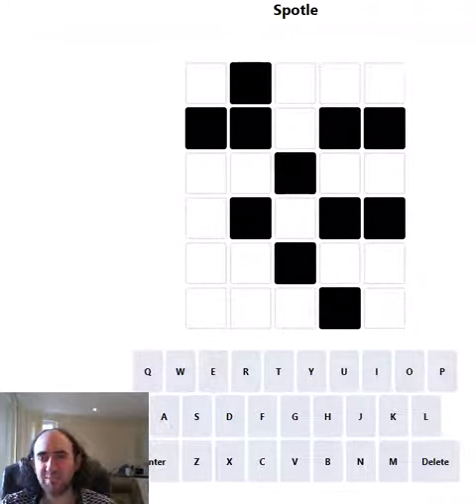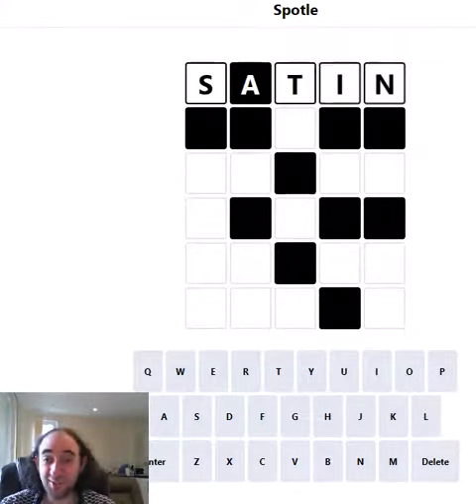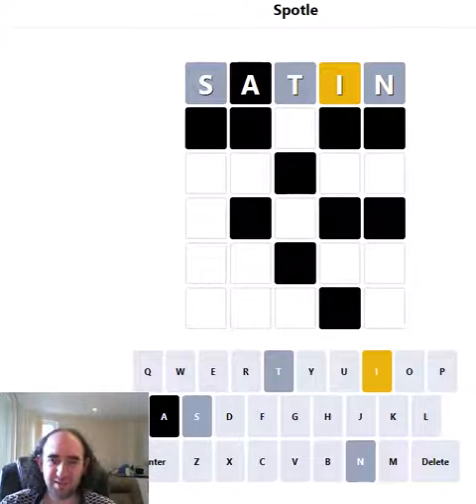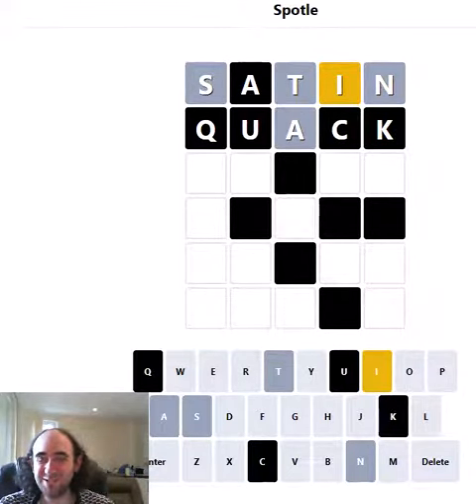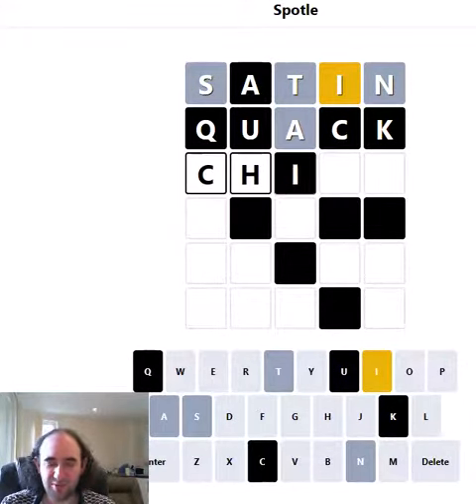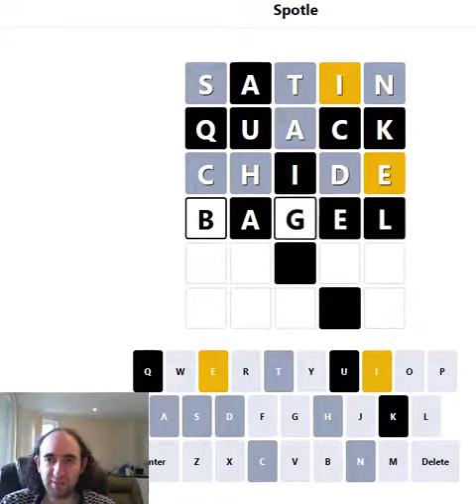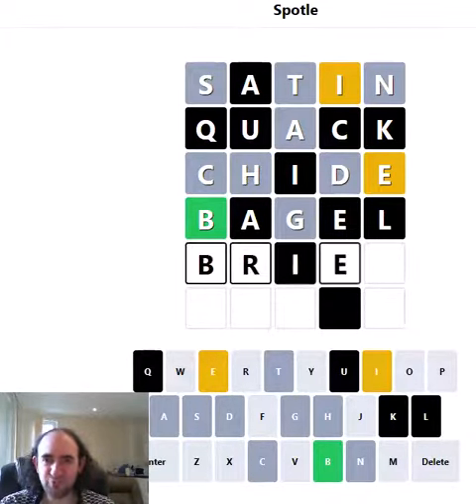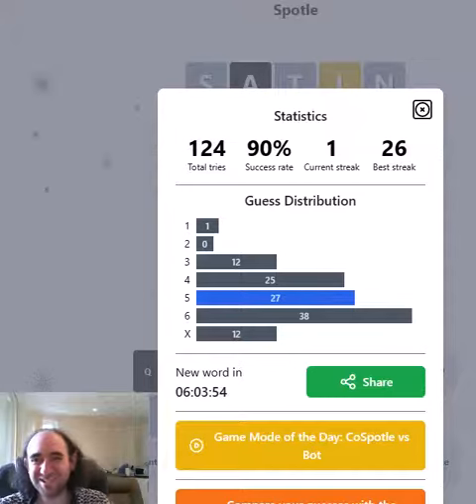SPOTLE! Wordle with hidden information- 16 Apr 24 puzzle